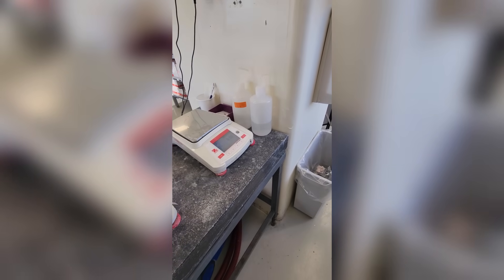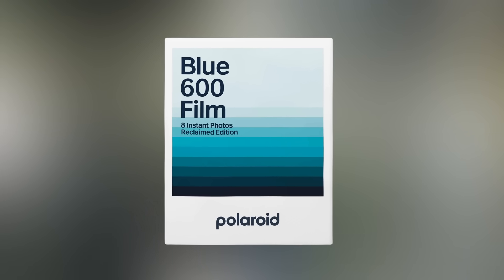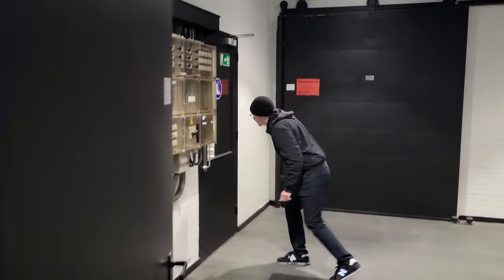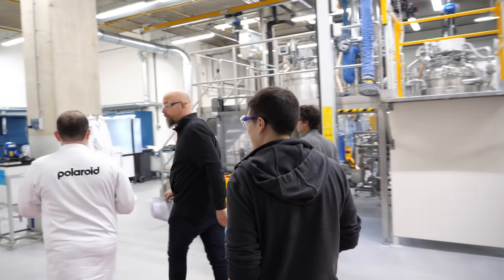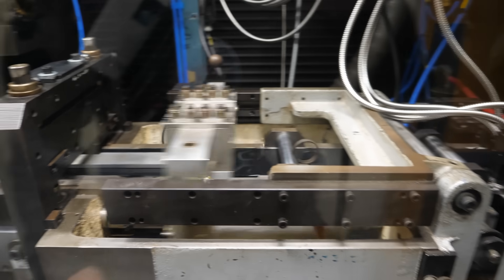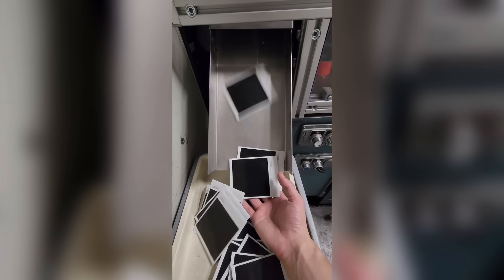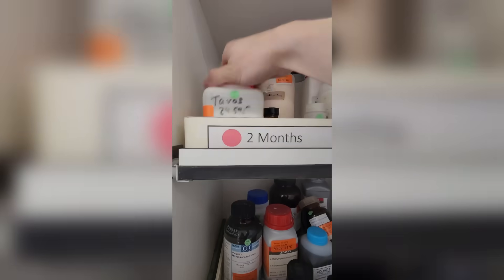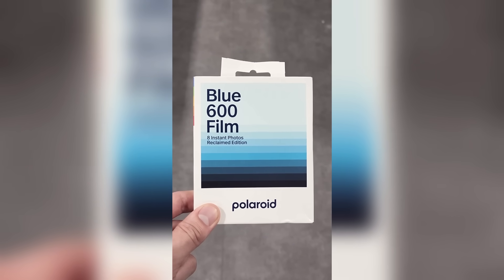This is what REALLY happened at Polaroid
The entire first video was just a ruse to get the real secrets

Here I will reveal what really happened at polaroid...